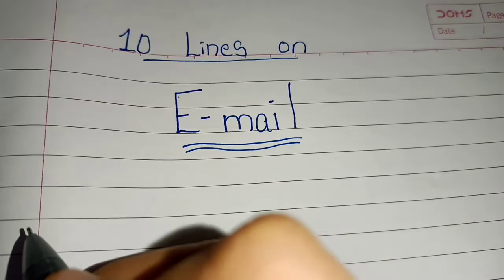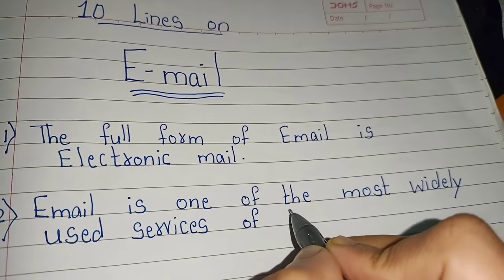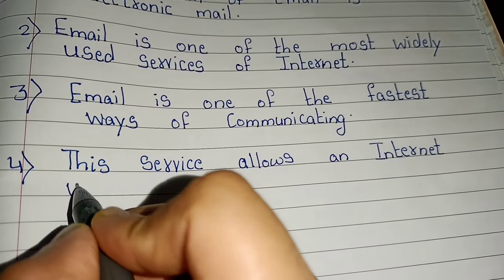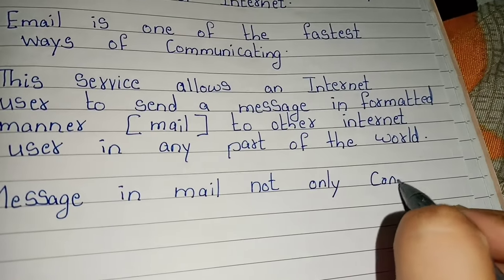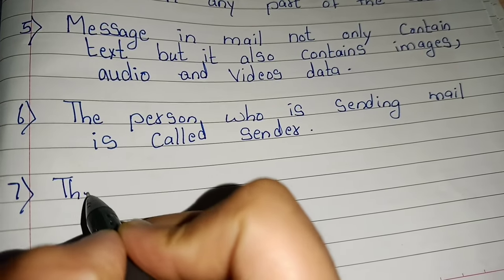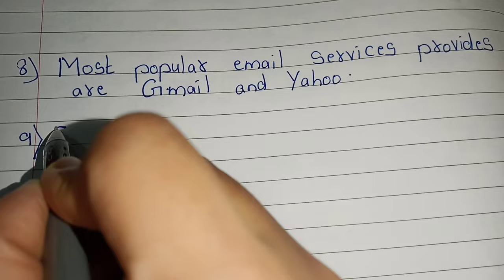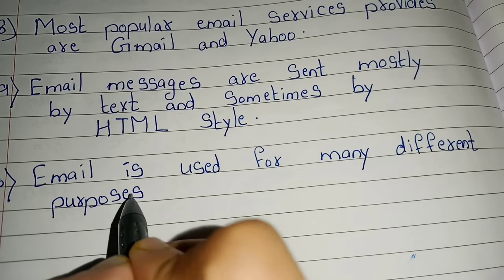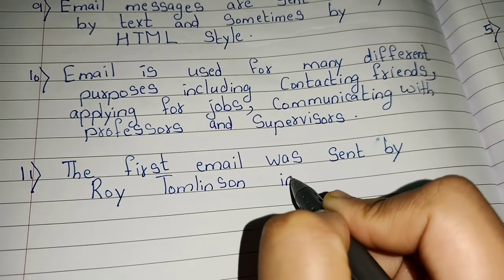10 Lines on Email // essay on E mail/ Few Sentences on Electronic mail / About E mail in english